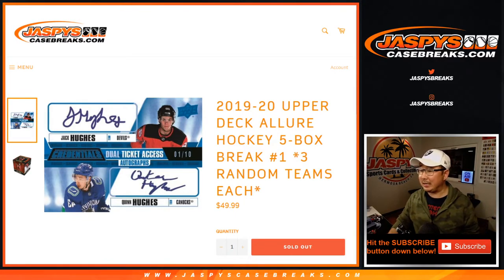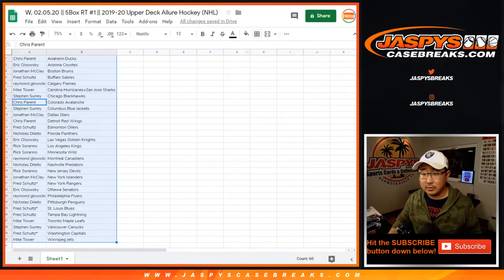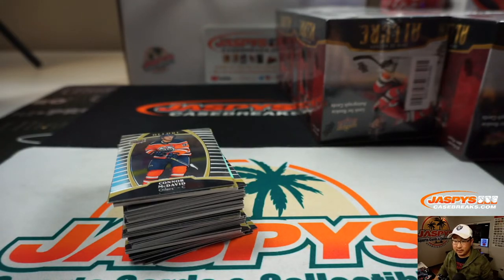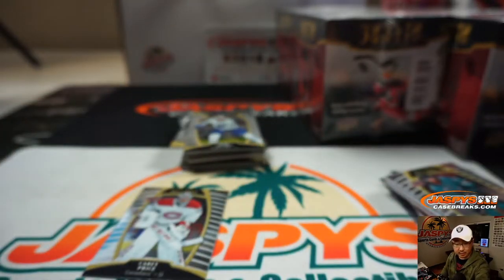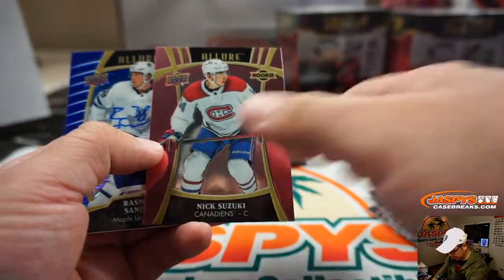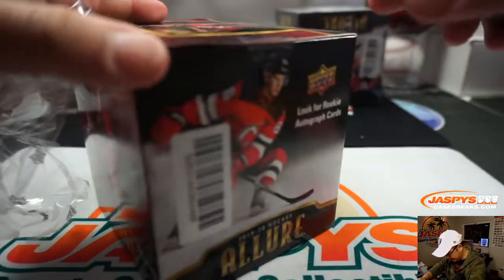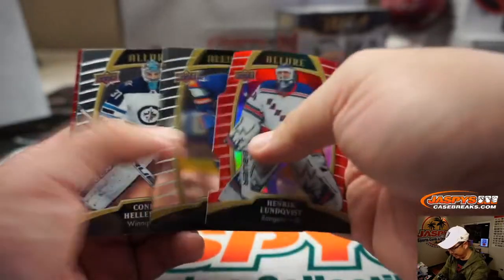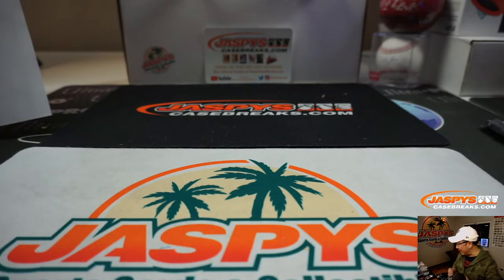W, 02.05.20 || 5Box RT #1 || 2019-20 Upper Deck Allure Hockey (NHL)